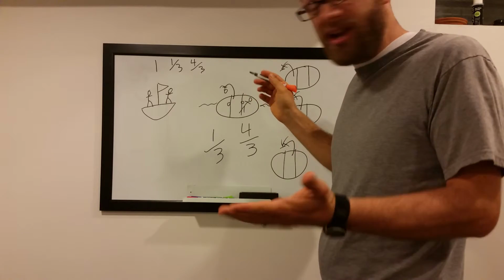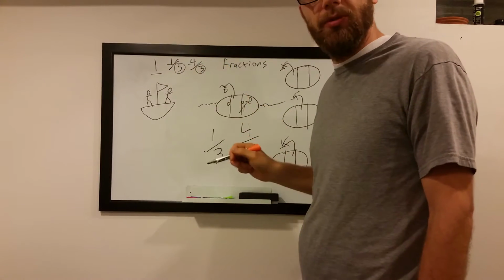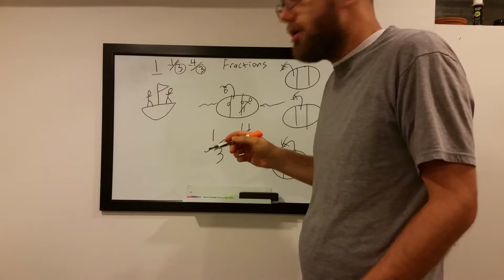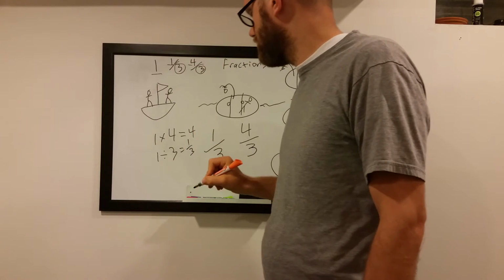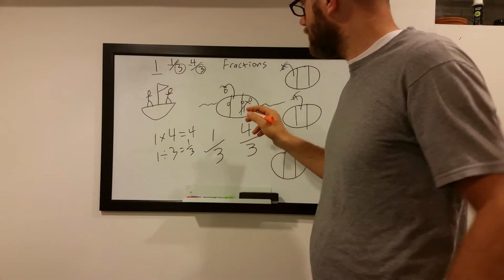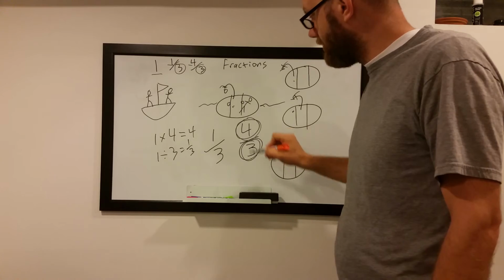Fractions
Making sense of what fractions mean